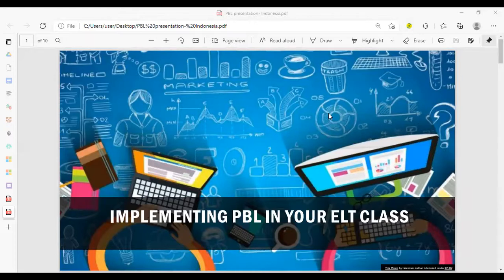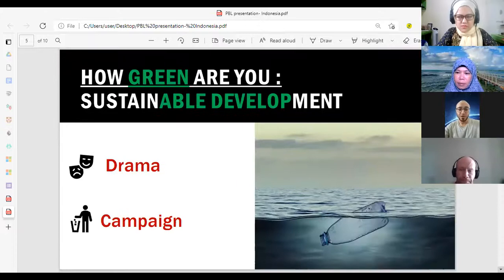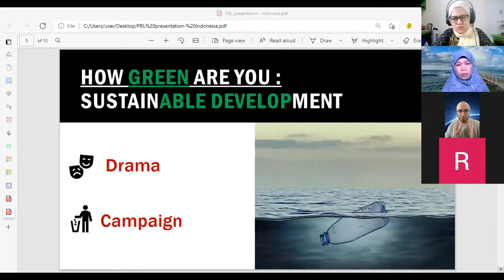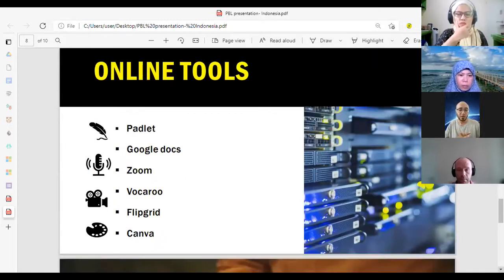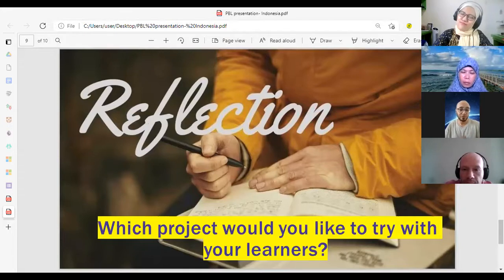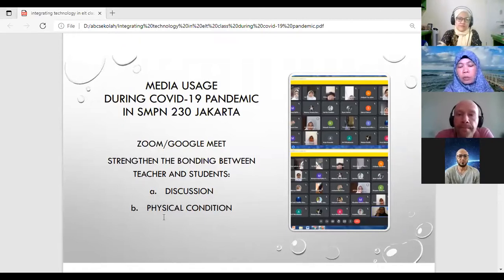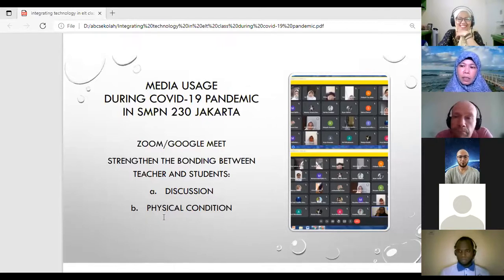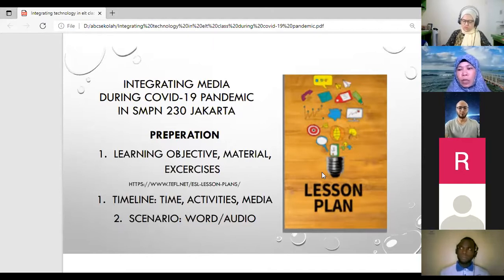Teachers' Talks : Teachers of the World #5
Teachers' Talk : Teacher of the world is a programme initiated and organised by a social non profit movement English language teacher community, My English Club based in Balikpapan, Indonesia. This programme brings together Indonesian and international English language teacher to share their experience and reflection, to be involved in discussion, and reflect to their own teaching practice. Every session discusses different topic and capture the issues around English language education from different angle. The programme also aimed to foster international cooperation between teachers, and promote intercultural interaction.

In this particular session, the teachers discussed "Integrating Project-based Learning and Technology in ELT Classroom with Refaay Salama an Egyptian English language teacher and teacher trainer, and Sukmawati a public school teacher from Indonesia. To help the participants gain the most benefit from the discussion,  Leviana Vinanda, the founder of My English Club and Richard Buckley a former English language teacher and teacher trainer with the British Council from the UK act as the host and facilitator who gives the pedagogical overview.

My English Club (MEC) is a non profit movement dedicated for English language teachers in general and volunteer teachers in particular. This social institution provides discussion forums and workshops for teachers' professional development. MEC is part of Bangun Tunas Cerdas Indonesia Foundation, a non profit organisation promoting fair and accessible education and sustainable development goals in general. MEC and Bangun Tunas Cerdas Indonesia Foundation are based in Balikpapan, East Kalimantan, Indonesia.